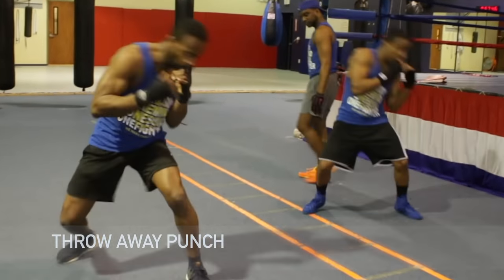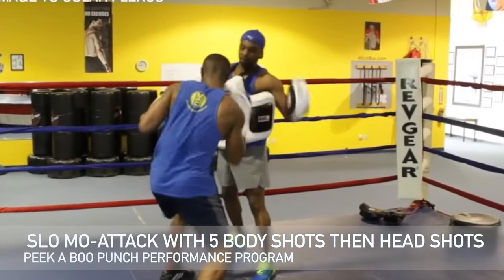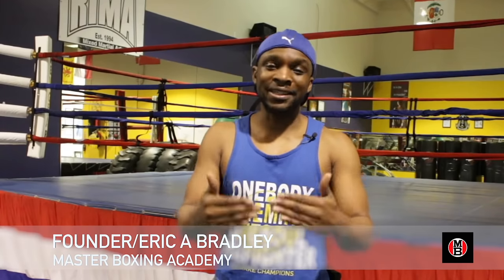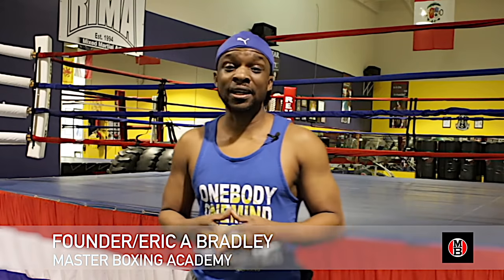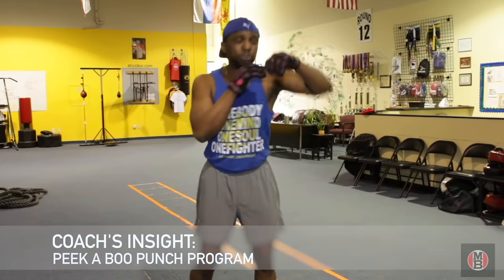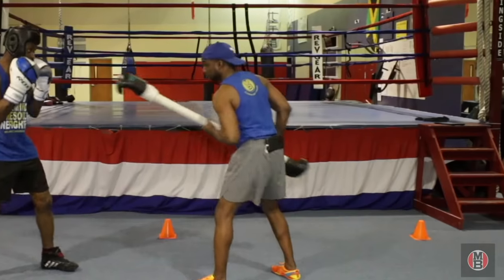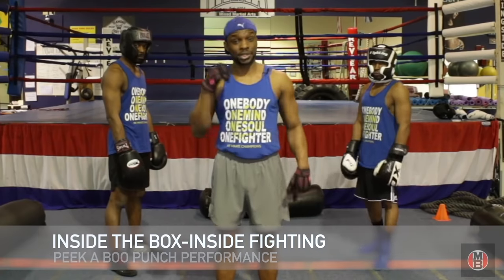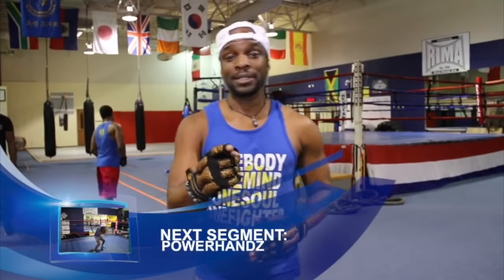PEEK A BOO STYLE BOXING, HOW TO USE IT LIKE MIKE TYSON